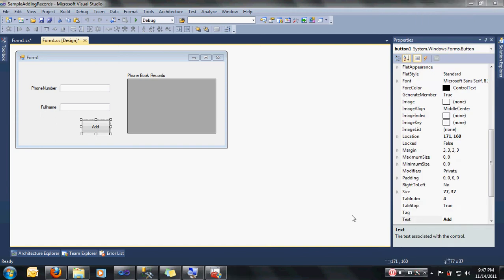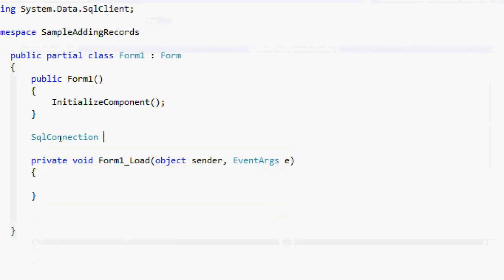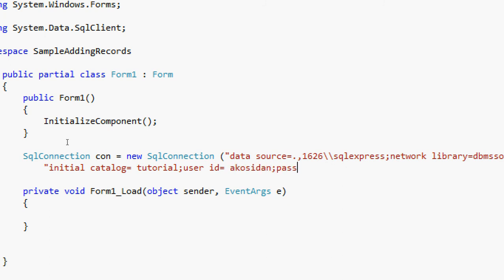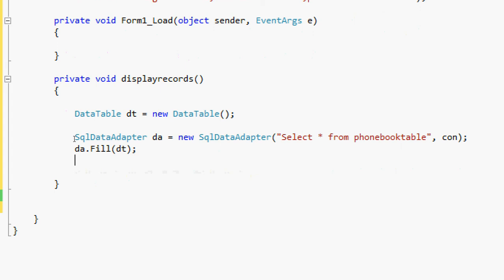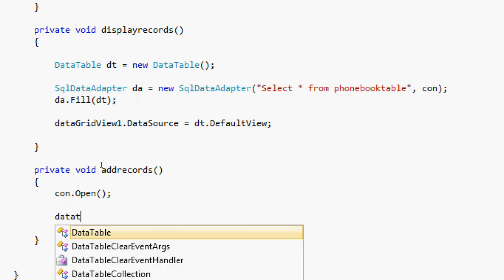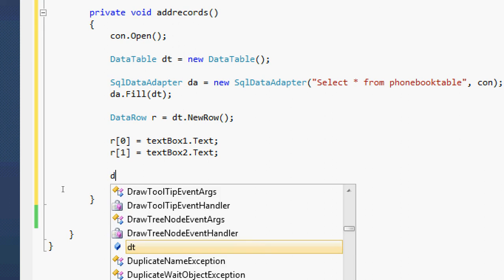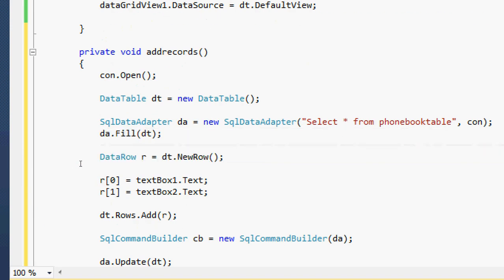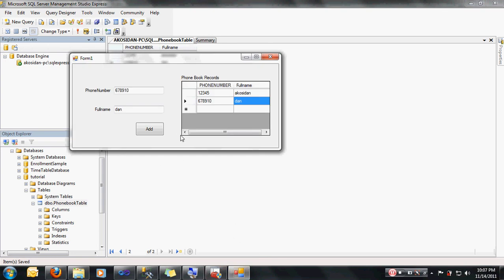Add Records using Csharp and sql server 2005.avi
This video show how add records using C# and sql server 2005 as the database.

This video aim to help fellow newbie programmers.